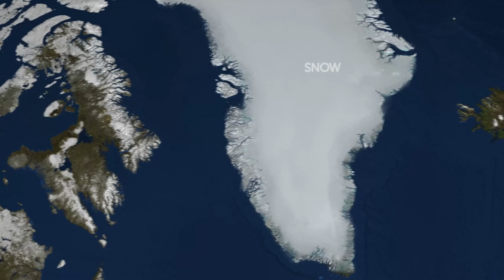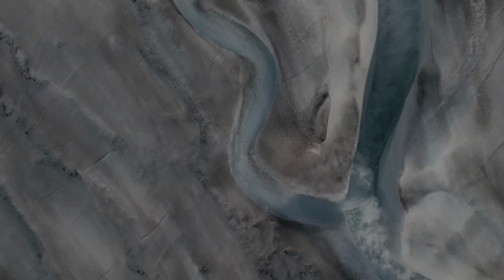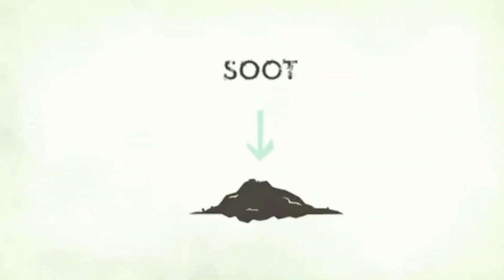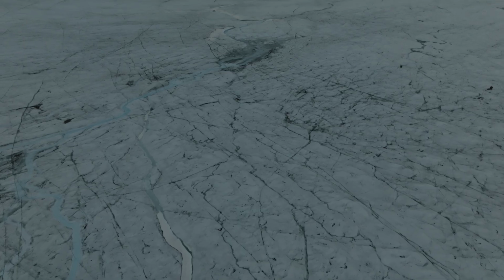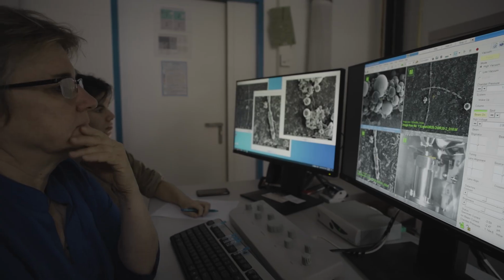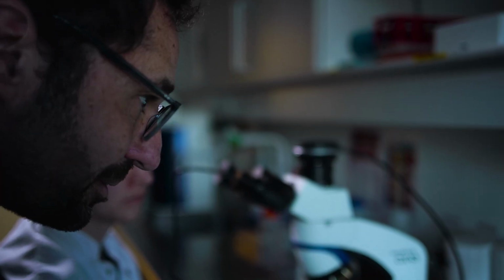The Living Ice of Greenland Teaser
The Living Ice of Greenland is a feature-length documentary film about the startling discovery of a dark microbial forest melting the Greenland Ice Sheet far faster than any models predict, and the Arctic scientists and indigenous leaders witnessing it.